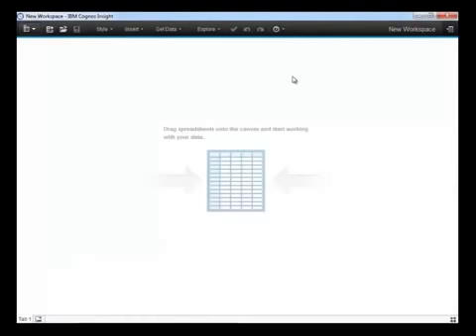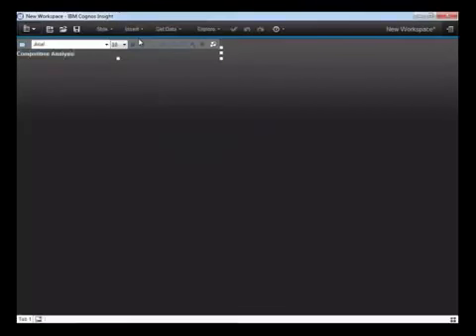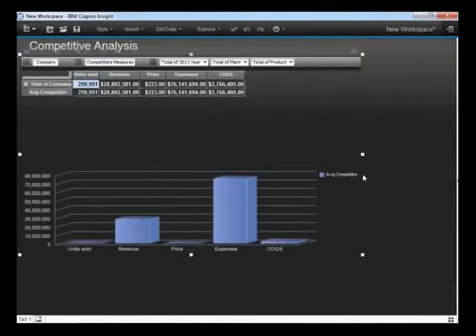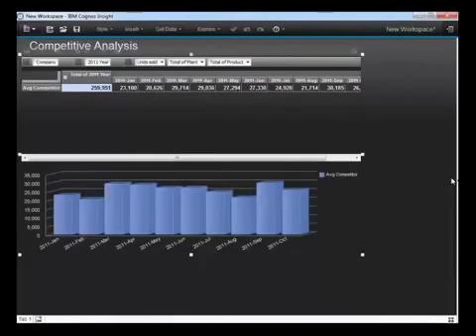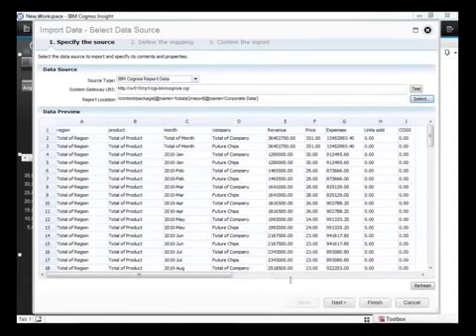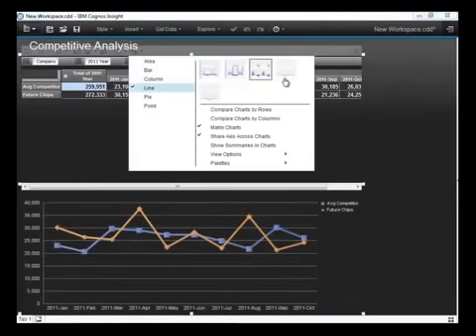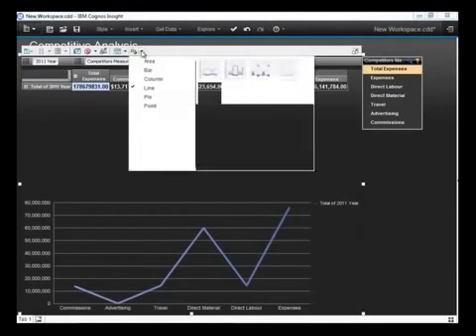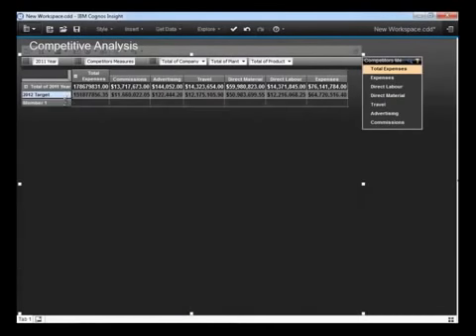Exploration and what if analysis